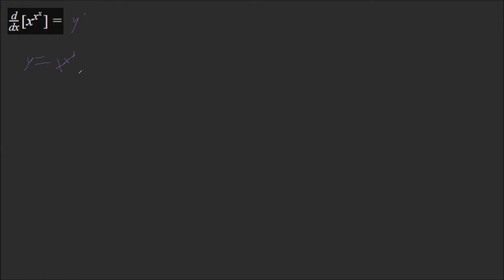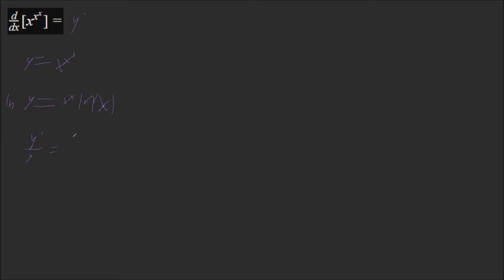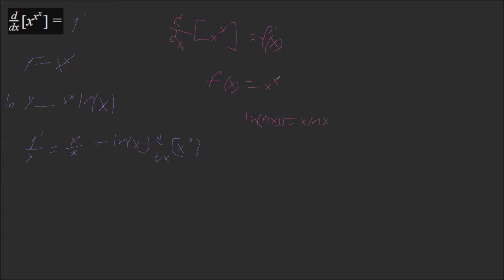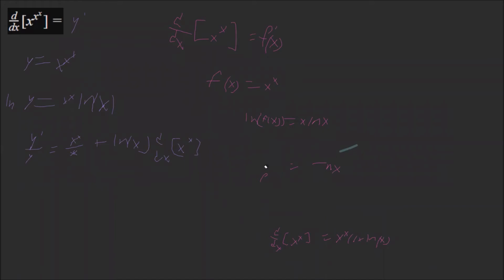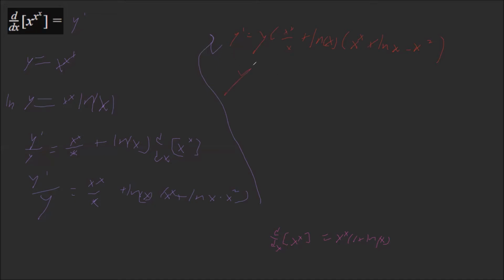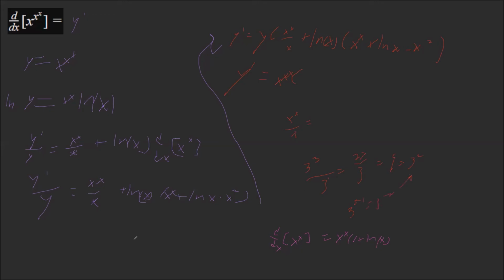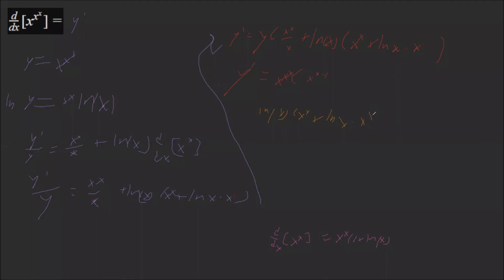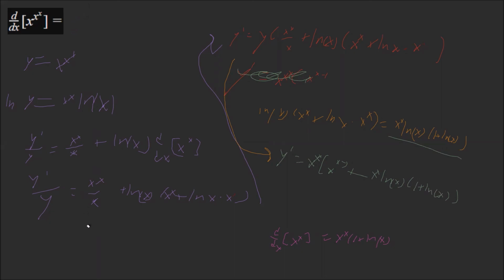Derivative of x^x^x | Sam's Calculus Tutorials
In today's video, we'll look at how to solve the derivative of x^x^x.

0:00 - Intro
0:28 - Derivative of x^x^x